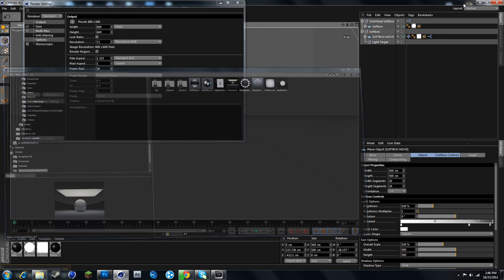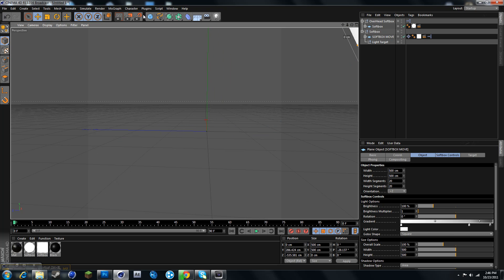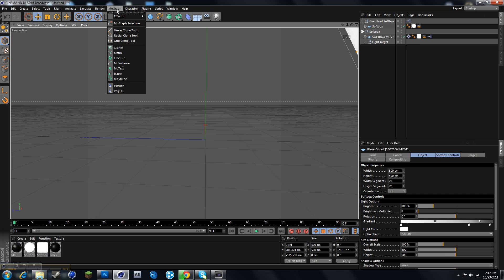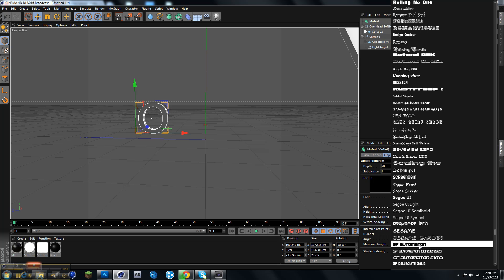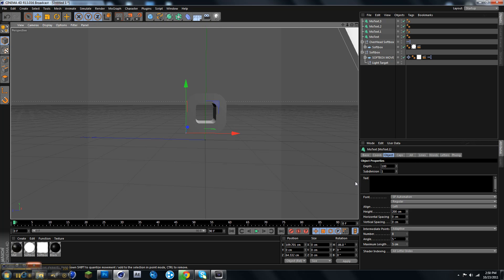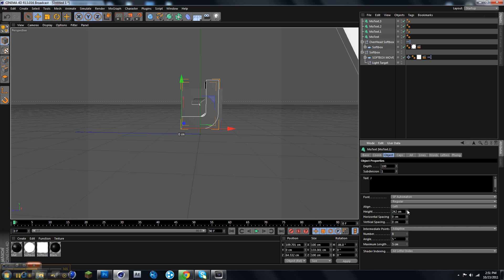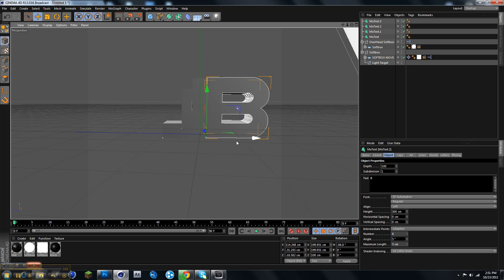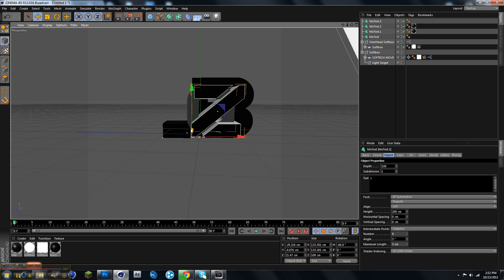How to make your own logo in Cinema 4D